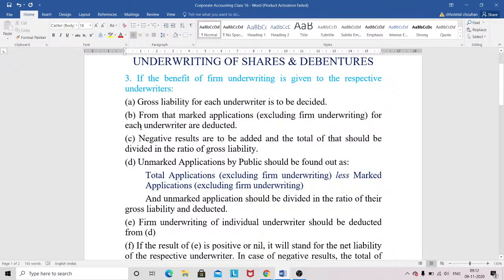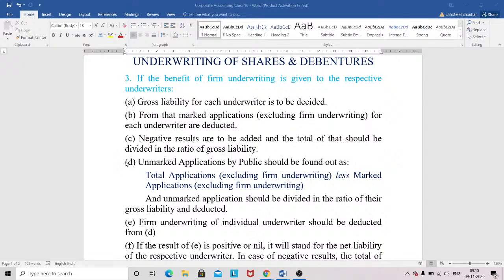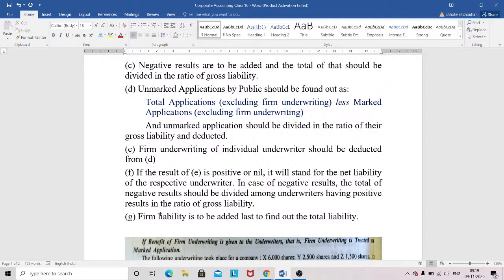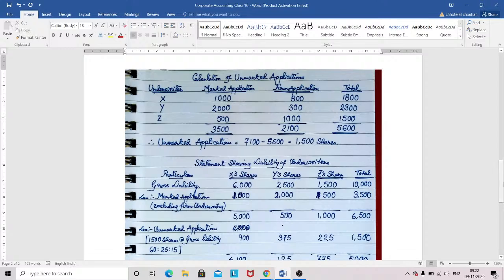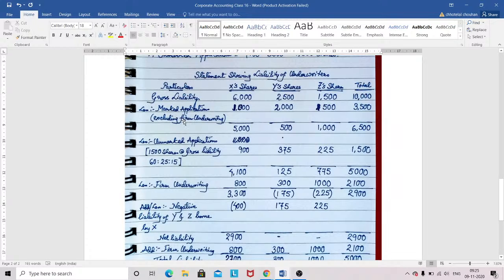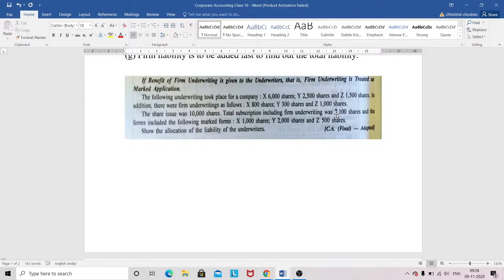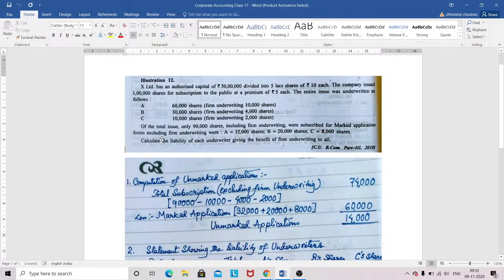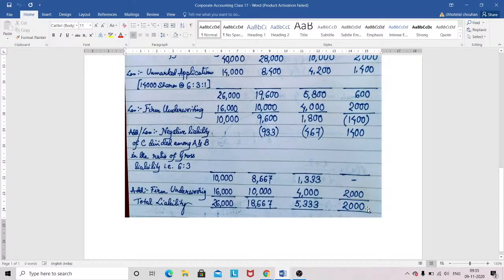Underwriting of Shares and Debentures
Problems regarding Firm Underwriting